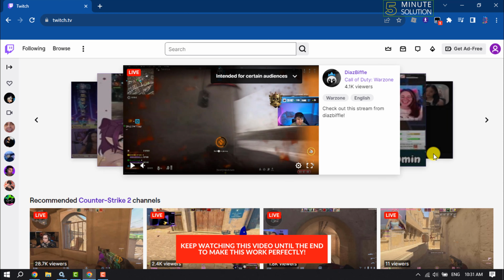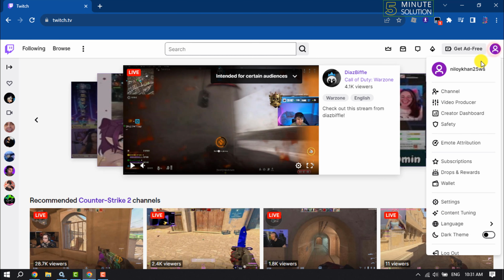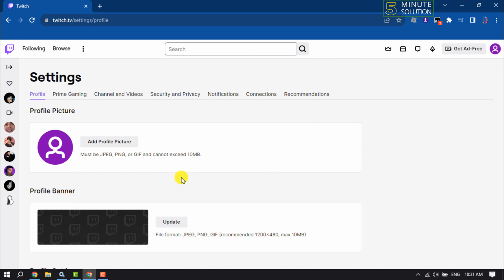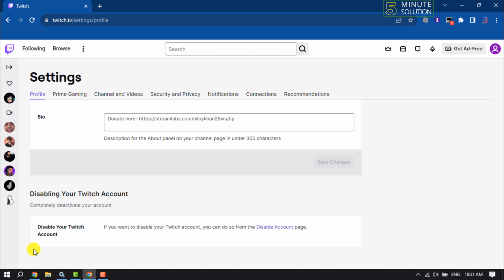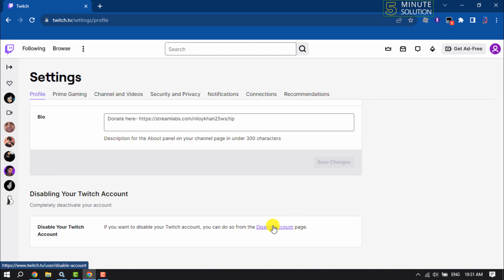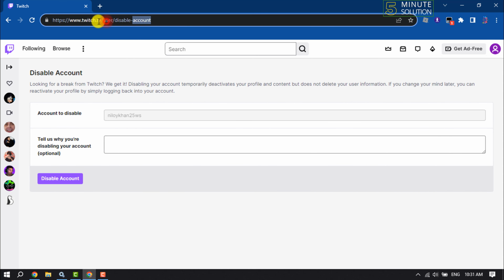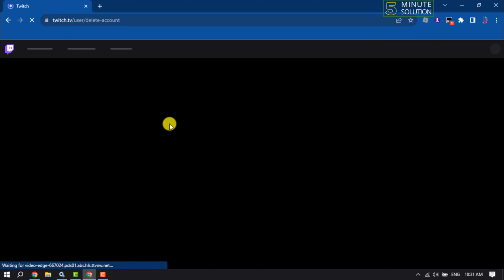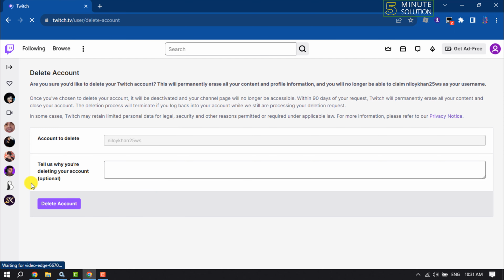How to delete twitch account permanently 2024 [ Easy Way ]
This tutorial shows you how to delete your Twitch account and all associated data permanently. Complete step-by-step guide!

0:00 Intro
0:20 Log in Twitch account
0:32 Disable twitch account
1:15 Outro